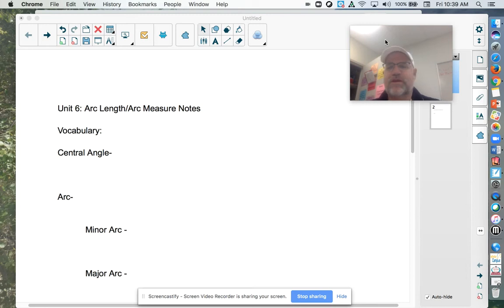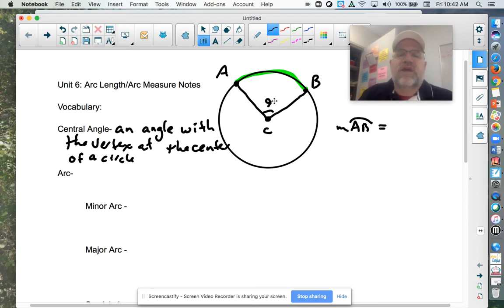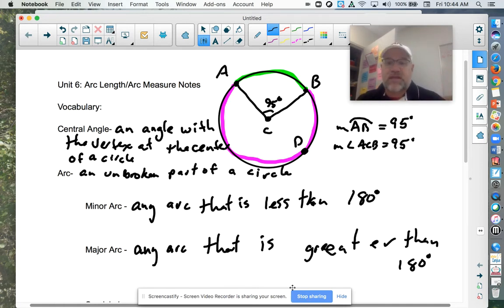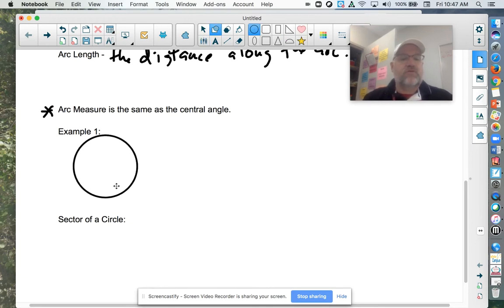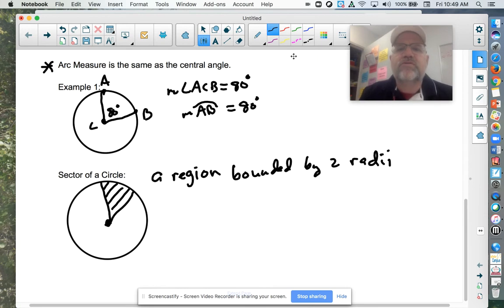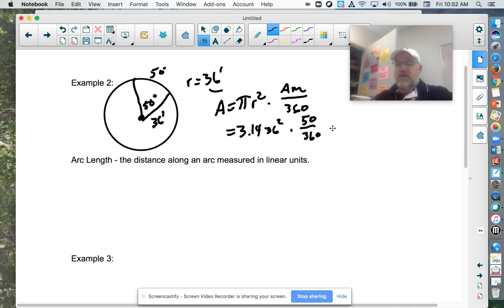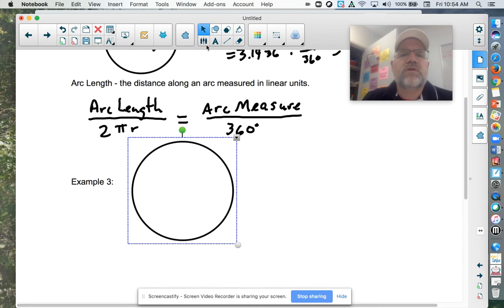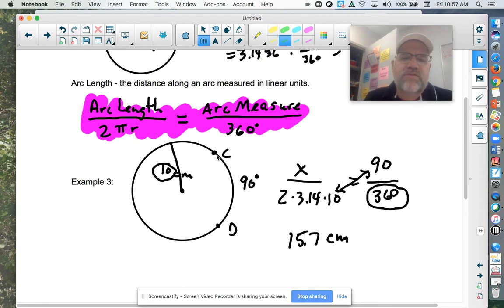Unit 6 Video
Concepts C